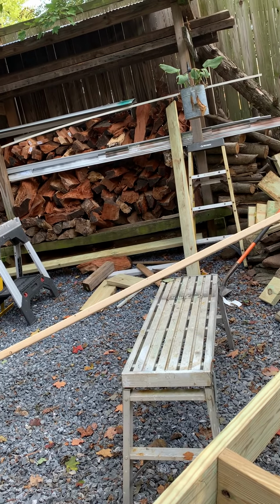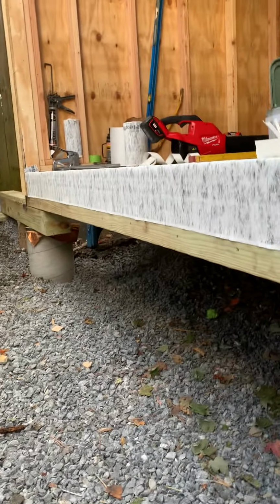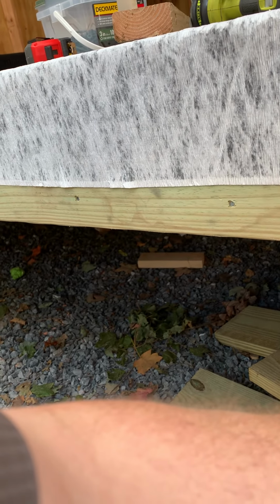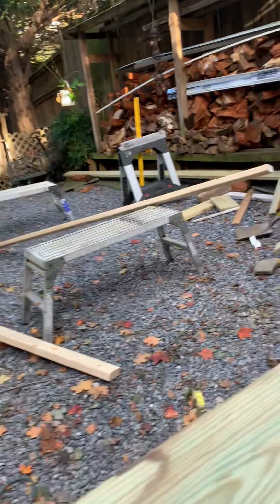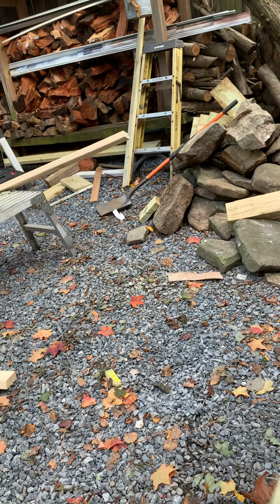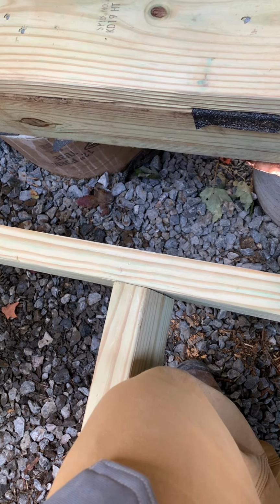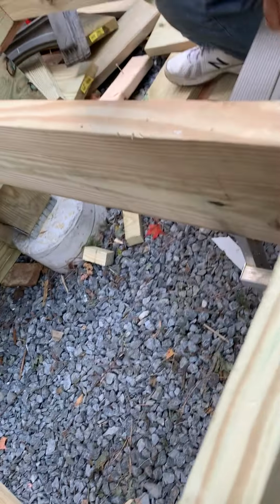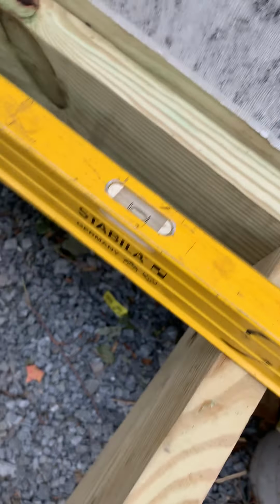November 3, 2021